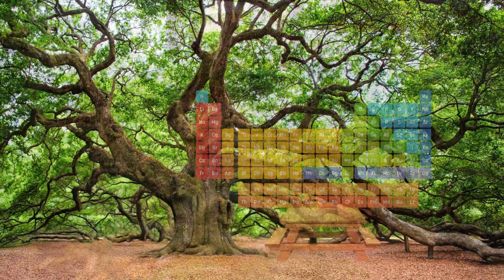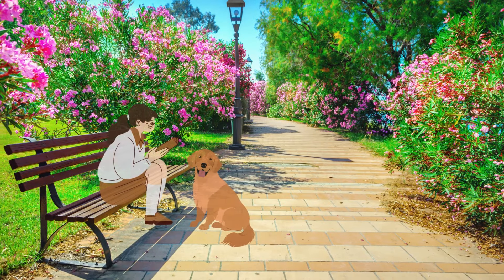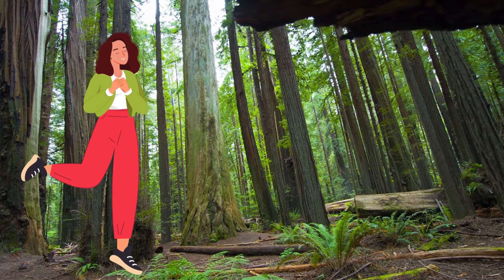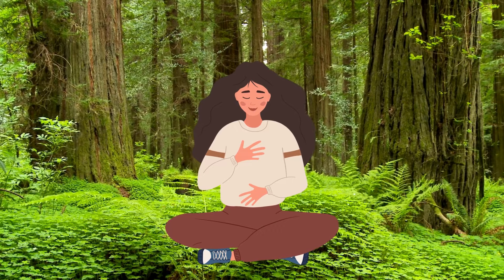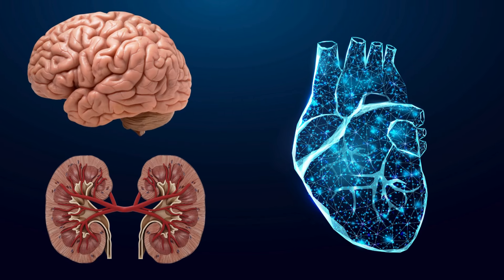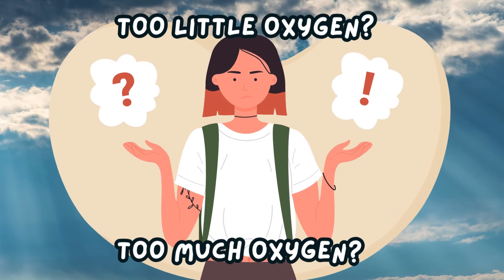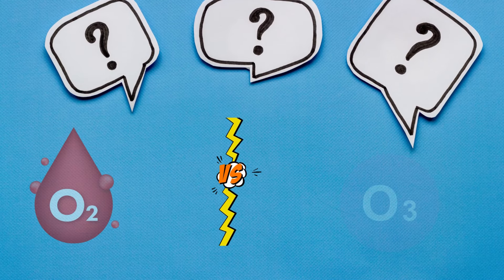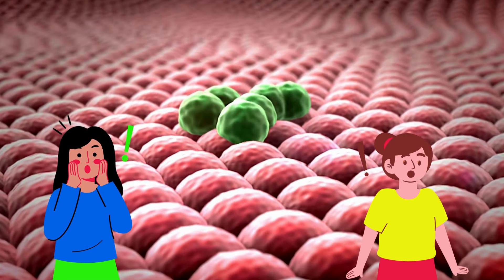Story of the element Oxygen (O) - Atomic number 8!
Join Atom on a magical journey to meet Oxygen, a vital member of family 16, the Chalcogens.

Amidst the redwood trees of Muir Woods, you will encounter Oxygen in her serene meditation space, where she unveils the following topics:

Meaning of the family name Chalcogens
Oxygen’s electronegativity
Wonders of photosynthesis and respiration
Pulse oximeter
Oxygen deficiency or Hypoxemia and its effects on the human body
Combustion reaction
Oxidation reaction in fruits and vegetables
O2 versus O3
Synthesis of water from Hydrogen and Oxygen
Oxygen’s role in maintaining life on Earth, from sustaining ecosystems to powering rockets and fuel cells

Let's make this captivating journey with Oxygen a shared experience for all!